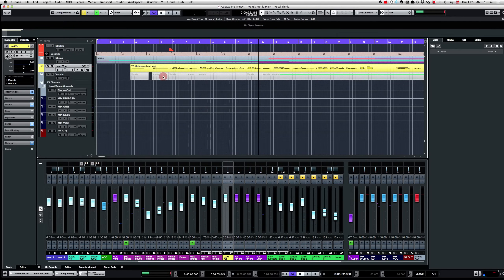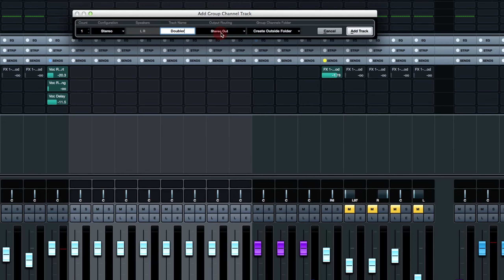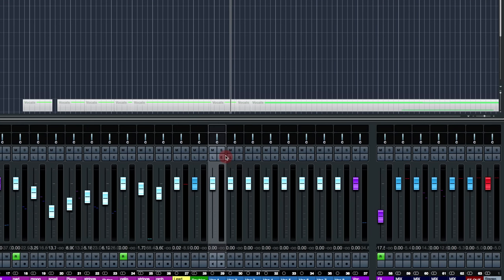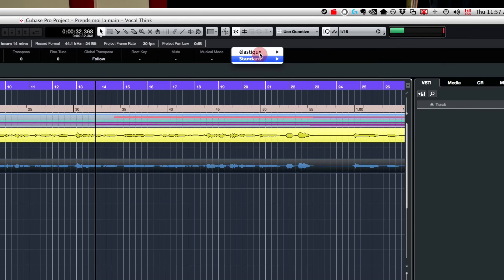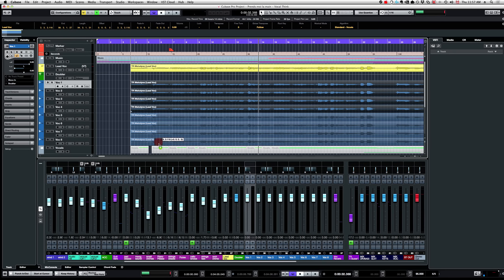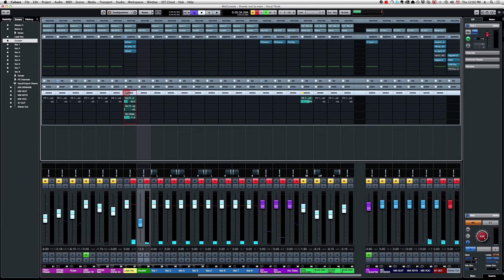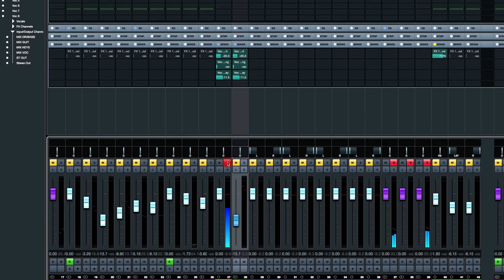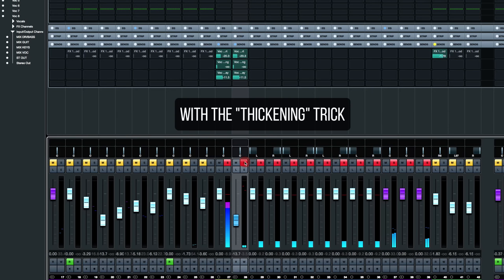Vocal Thickening Trick in Cubase with Chris Selim - Warren Huart: Produce Like A Pro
When you're mixing a song with several rhythmic and melodic elements it can be difficult to keep the vocal sounding thick.

Layers, of guitars, keys, drums, bass and synth elements really take up a lot of room in the mix and they can easily over shadow the vocal.

Fortunately, I have a tried and true technique for thickening the vocals, and I have asked my friend Chris Selim of Mixdownline to recreate it for us using cubase.

If you want to learn this Vocal Thickening Trick in Pro Tools, watch my video